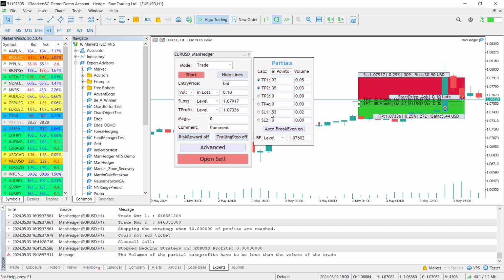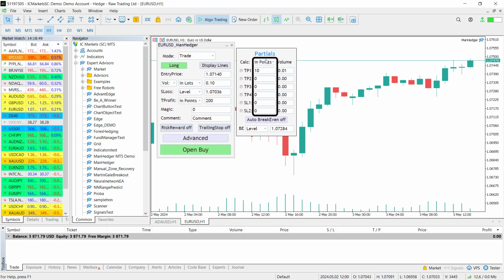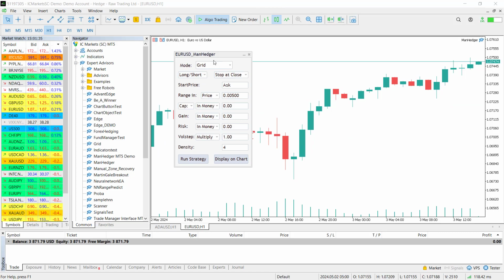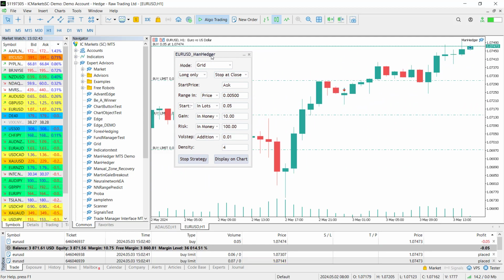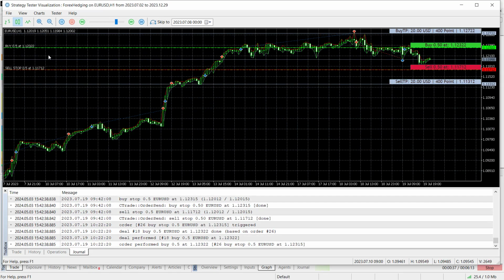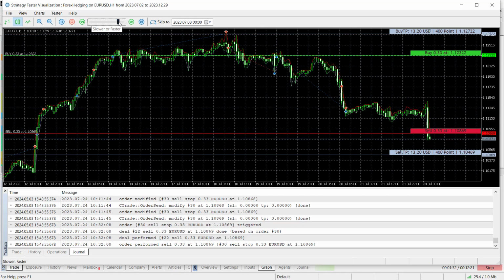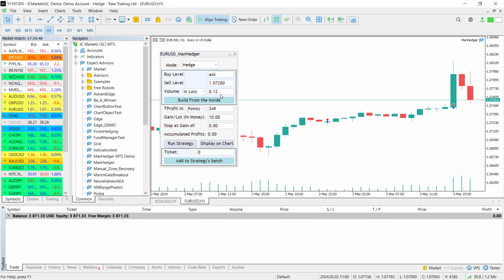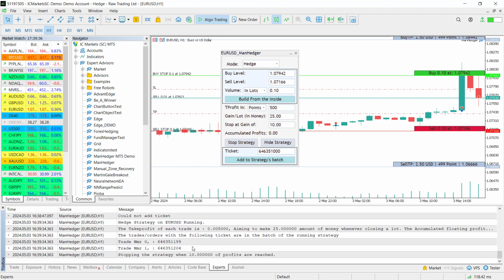Automated Hedging, Partials and advanced Grid strategies with the ManHedger 4.0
Check out the latest upgrades to ManHedger in this video update! Learn about new features like partial take-profits and stop-losses, as well as auto breakeven. We'll also show you how to customize trade volumes in the grid strategy or decide wether you'd like to add to the volume or multiply the volume in the grid. Plus, discover a game-changing hedging strategy that manages trades without increasing volume. Join us as we introduce these exciting improvements to your trading toolkit!

Chapters:
0:00 Intro
0:20 Partials & BreakEven
2:05 Grid Upgrades
3:40 New Hedging Strategy
4:05 Hedge Strategy Explained
5:48 Create a Hedging Strategy using MH
7:35 Outro